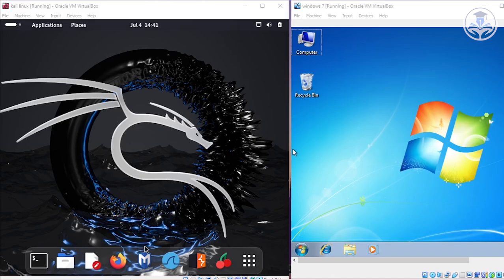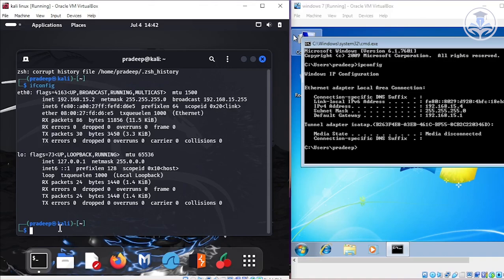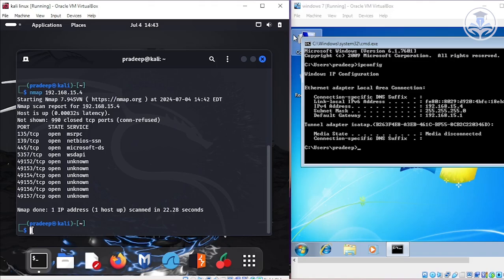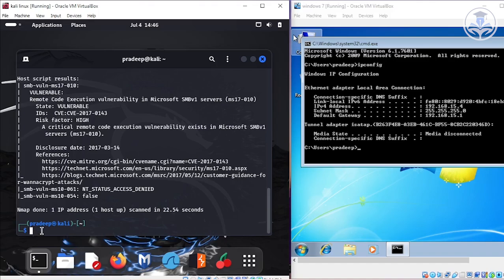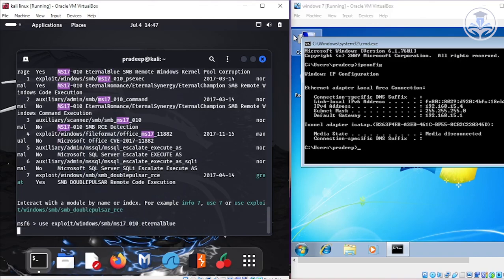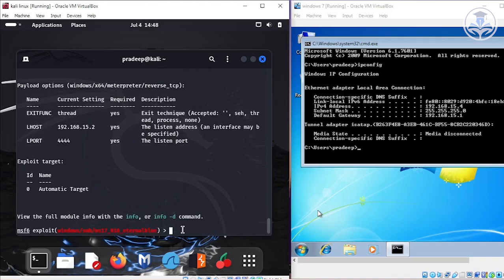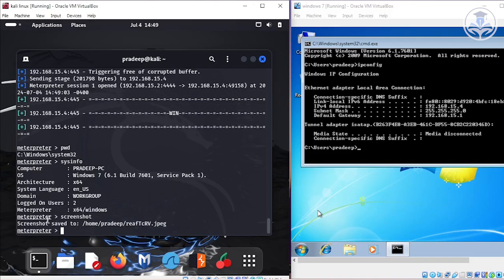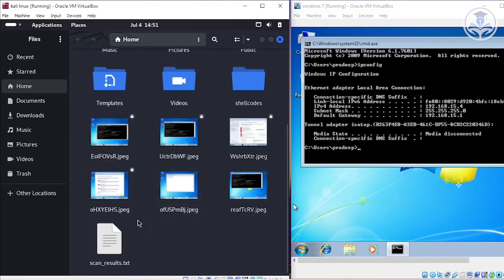Penetration Testing | Metasploit | Part -1 | KALI | WINDOWS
Welcome to Metasploit my video tutorial

Unlock the power of Metasploit with our in-depth tutorials and guides. Whether you’re an aspiring ethical hacker, cybersecurity professional, or a curious tech enthusiast, our channel is dedicated to helping you master Metasploit and enhance your penetration testing skills.

What You’ll Learn:

Metasploit Basics: Understand the fundamentals and core components of the Metasploit Framework.
Exploitation Techniques: Discover how to exploit vulnerabilities and secure systems.
Payloads and Modules: Learn about different payloads, auxiliary modules, and their uses.
Advanced Exploits: Dive into advanced exploitation techniques and custom module creation.
Real-World Scenarios: Watch practical demonstrations on real-world systems and environments.

Step-by-Step Guides: Follow along with clear and detailed tutorials suitable for all skill levels.
Live Demonstrations: Watch live demos to see Metasploit in action.
Expert Advice: Gain insights and tips from cybersecurity experts.
Regular Updates: Stay informed with the latest Metasploit updates, news, and best practices.
Community Engagement: Join a community of like-minded individuals passionate about cybersecurity.
Empower yourself with the knowledge and skills to become a Metasploit master with Metasploit video tutorial!

Ethical Hacking
Penetration Testing
Exploit Development
Post-Exploitation
Hacking Tutorials
Cyber Defense
Vulnerability Exploitation
Metasploit Modules
Network Security
Information Security
Cybersecurity Training
IT Security
Ethical Hacking Tools
Security Testing
Cybersecurity Skills